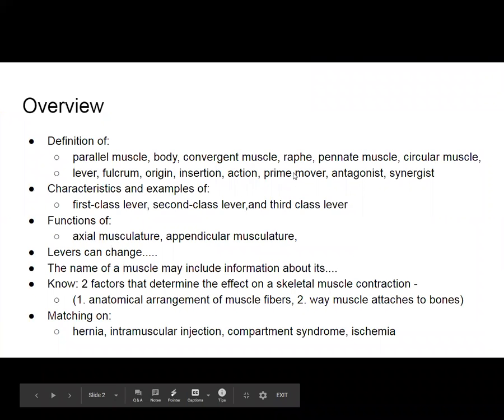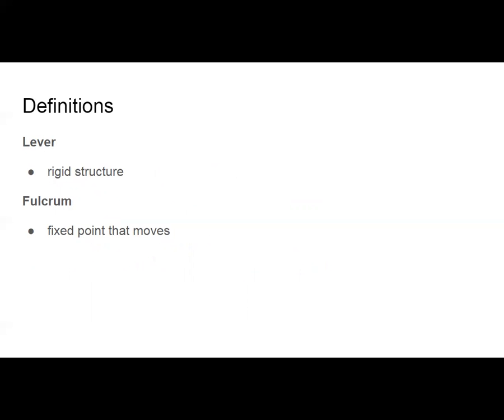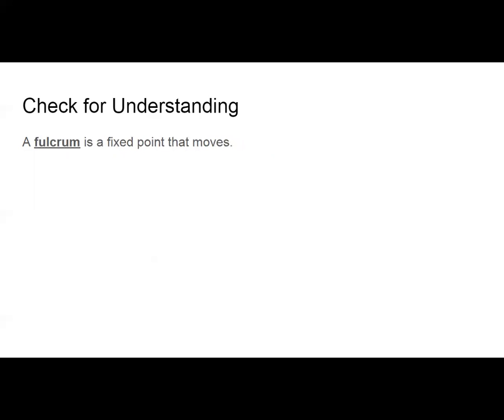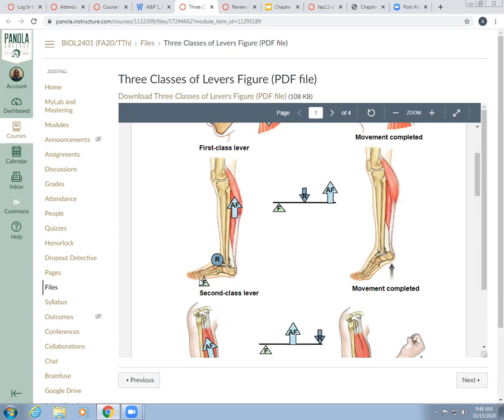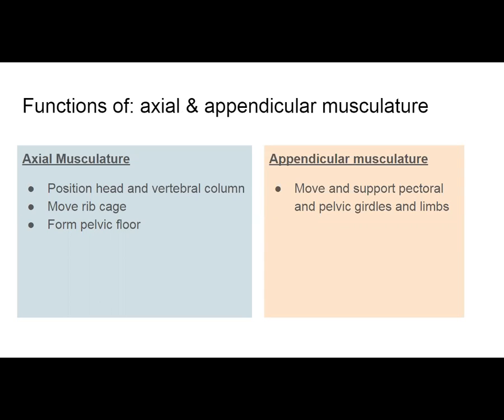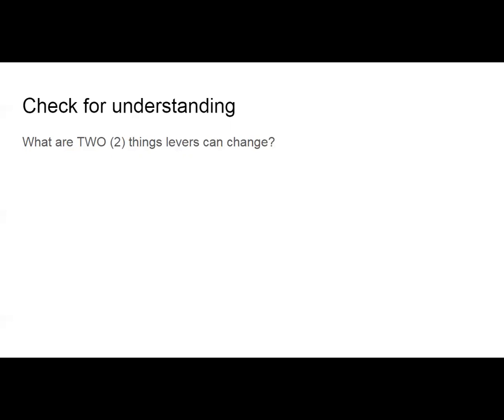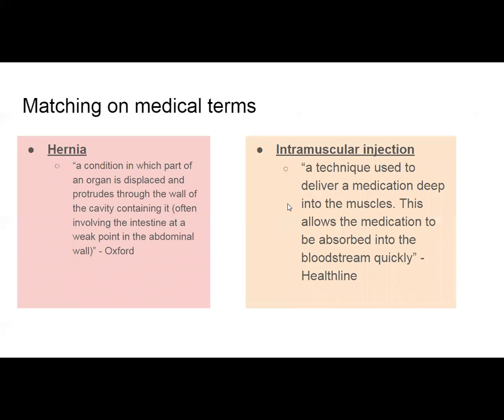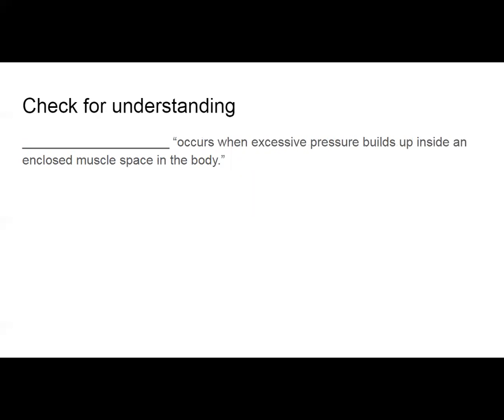Intro A&P - Reproductive System - Part 2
Reproductive System
Ovulation
Menstrual Cycle
Sexually Transmitted Diseases
STDs
Contraception
Aging
Homeostasis